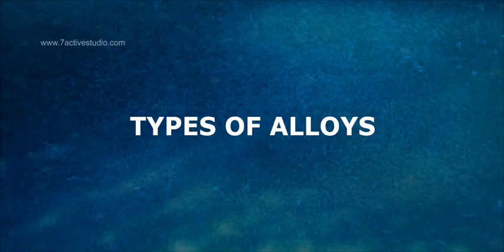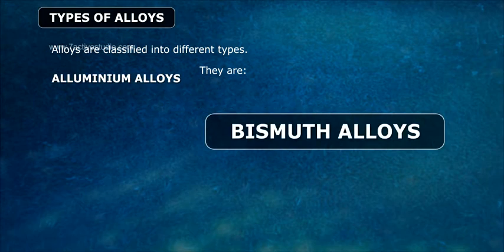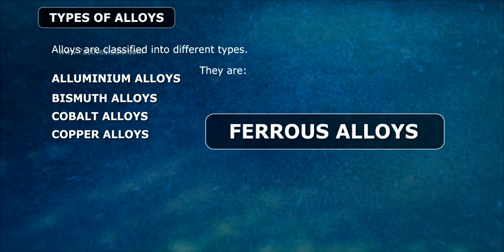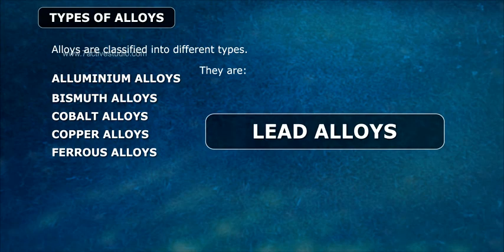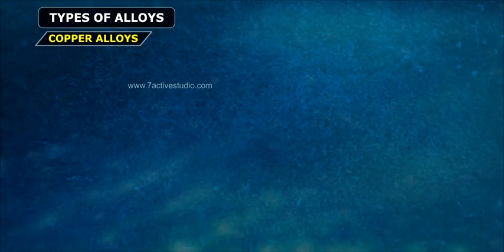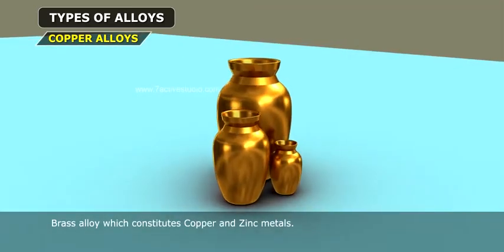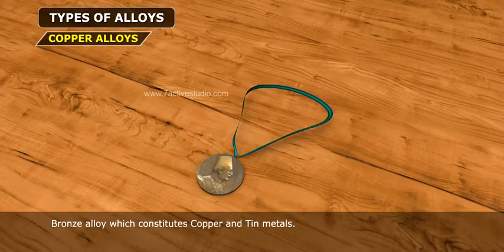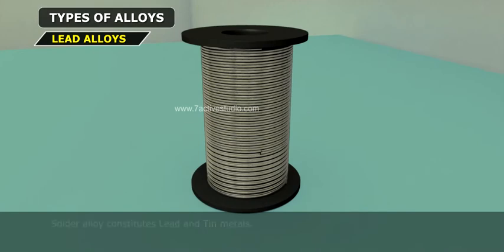TYPES OF ALLOYS